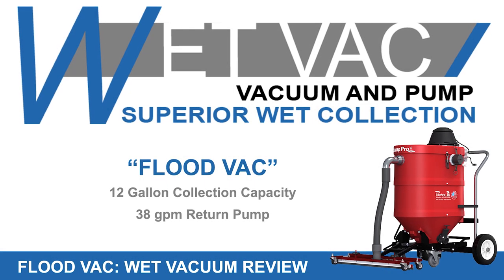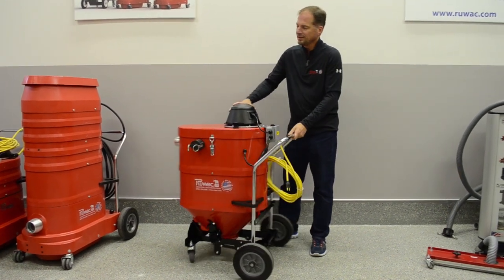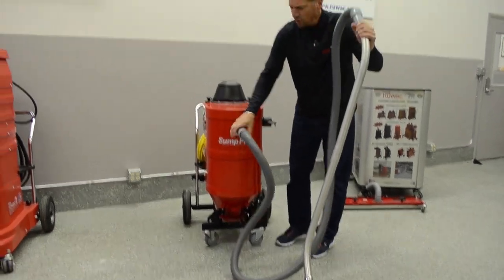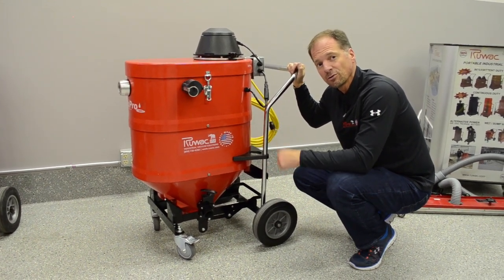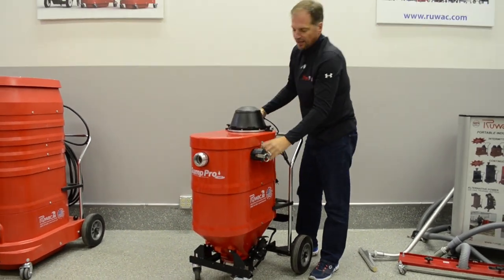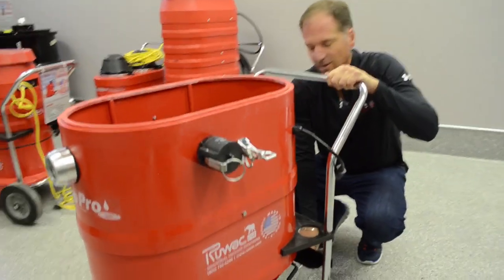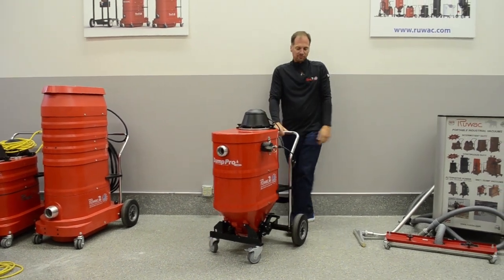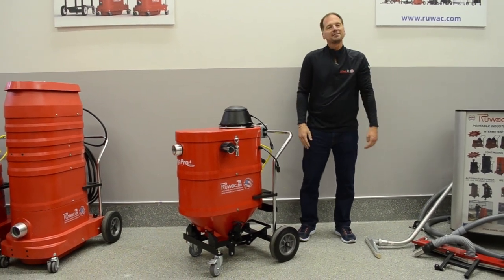Flood Vacuum for Water, Slurry, Liquid Collection and Discharge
Ruwac's Flood Vac is the perfect solution for the pickup of water and other liquids such as slurry. The vacuum also has a return pump that allows you to vacuum and pump water at the same time, making it extremely easy to empty flooded basements and discharge of large amounts of water. for more info!